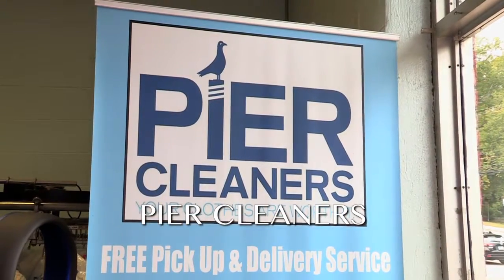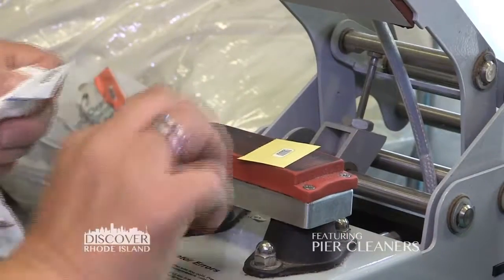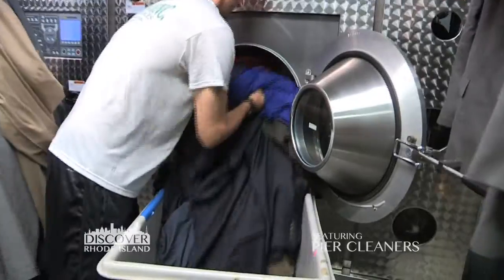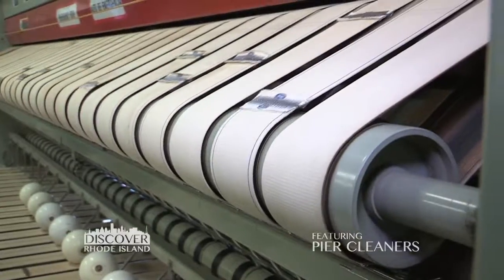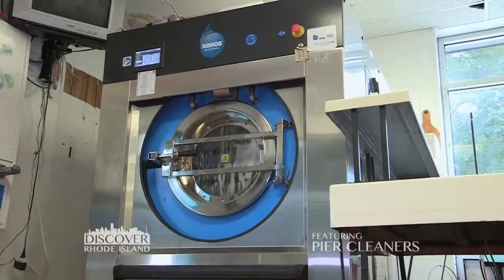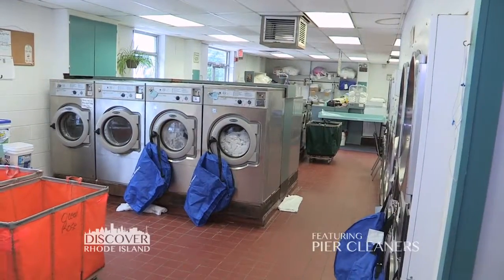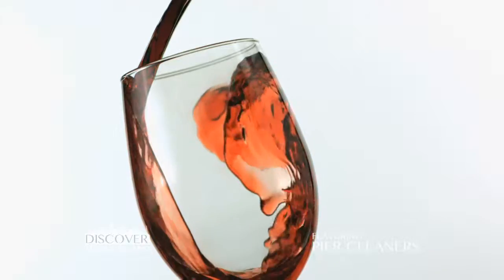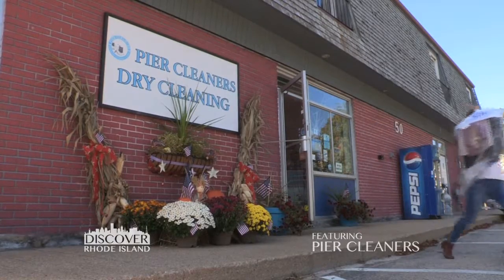Pier Cleaners, a "Discover Rhode Island" television segment